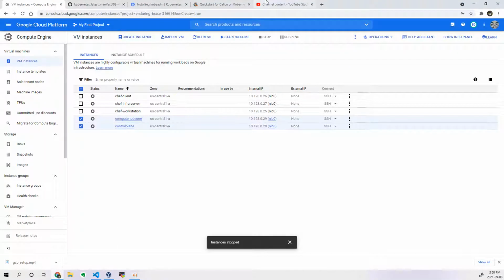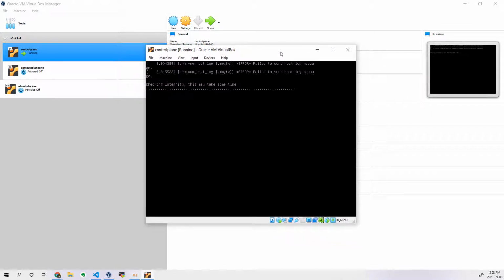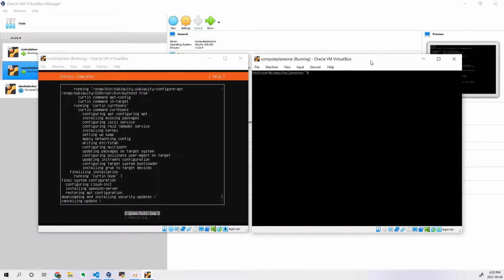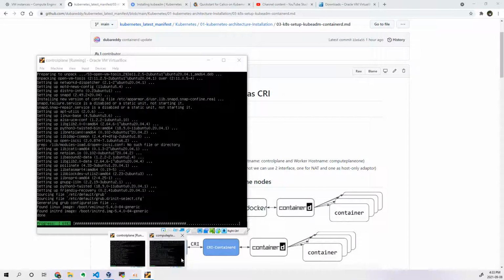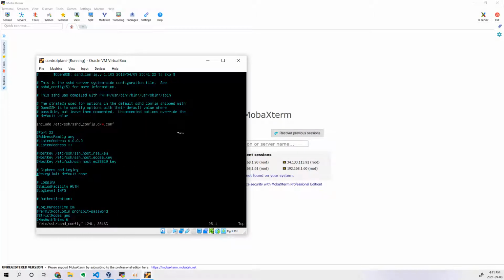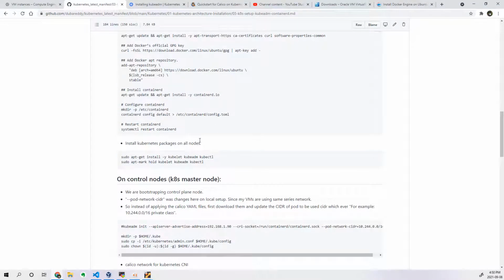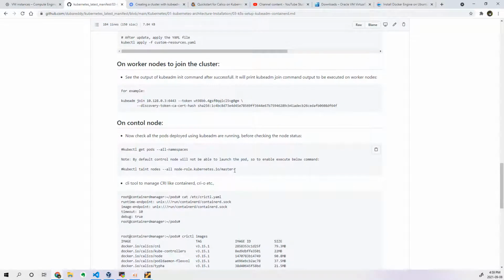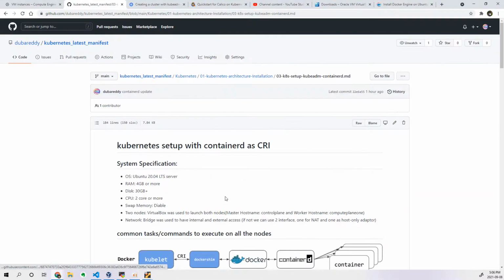kubernetes setup with containerd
We are using kubernetes setup on Oracle VirtualBox.
1) Oracle VirtualBox
2) Containerd as CRI for kubernetes not docker
3) Kubernetes